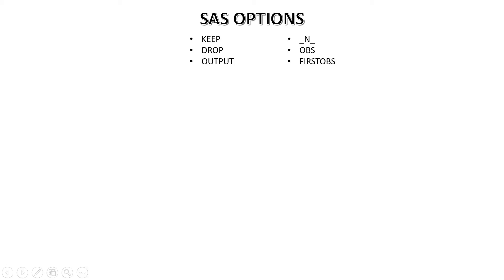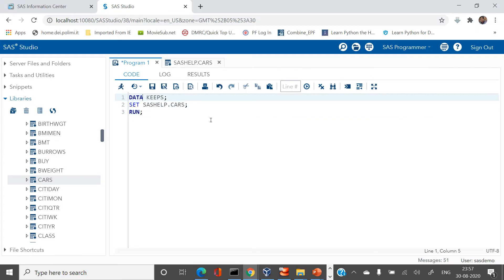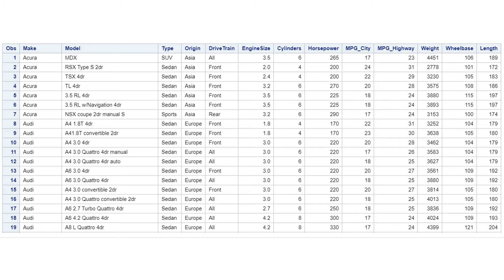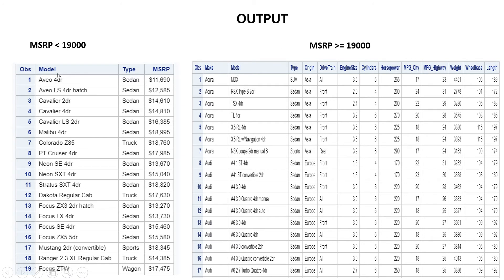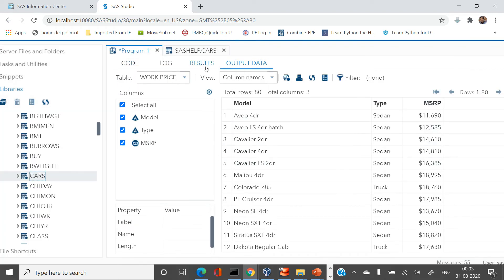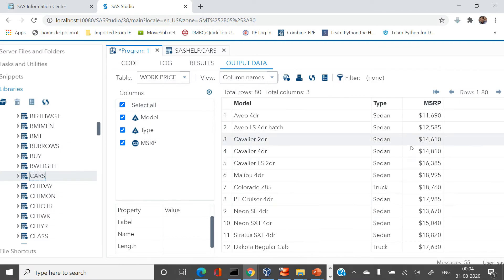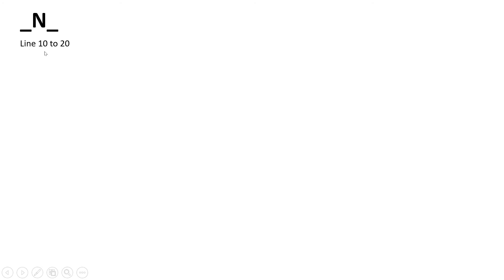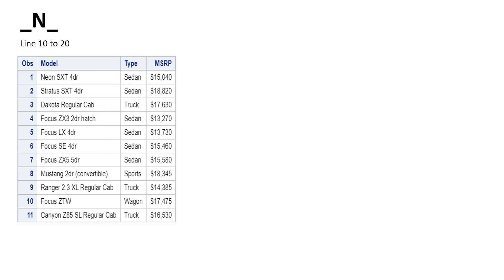Data Set Options in SAS | Most Frequently Used Data Set Options (Output, Keep, Drop, Firstobs, OBS)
This video explains about Six Most Frequently Used Data Set Options in SAS and the list includes the Options: KEEP, DROP, OUTPUT, _N_, OBS, FIRSTOBS. The uses of these ADVANCE SAS options enables you to subset the data in most efficient way.

Instead of watching the full video, you can skip to your favorite options and for that we are providing you the time frame below:

01:07 - How to Use KEEP Option in SAS Data Step
03:15 - How to Use DROP Option in SAS Data Step
04:41 - How to Use OUTPUT Option in SAS Data Step
09:44 - How to Use _N_ Option in SAS Data Step
12:11 - How to Use OBS Option in SAS Data Step
14:14 - How to Use FIRSTOBS Option in SAS Data Step